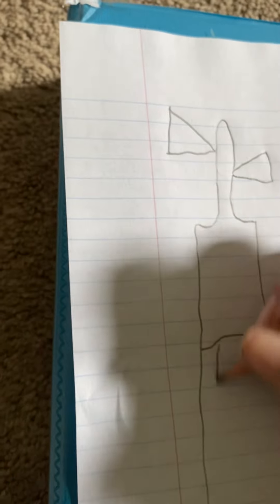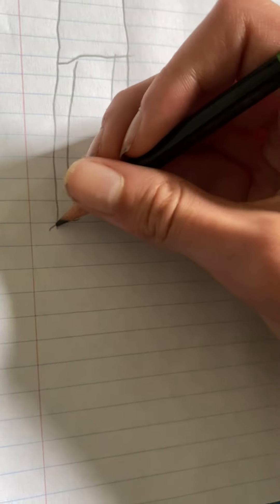How to draw siren head. Easy